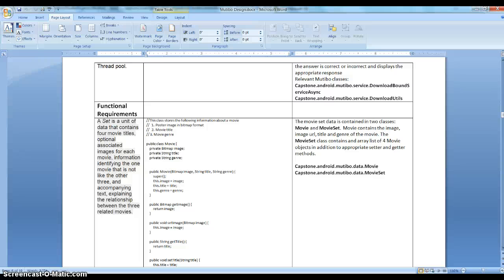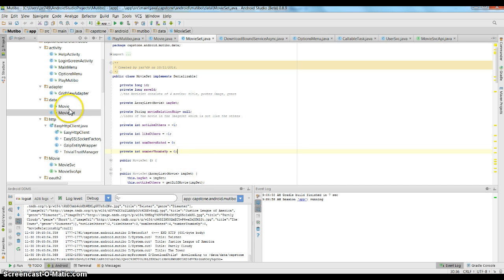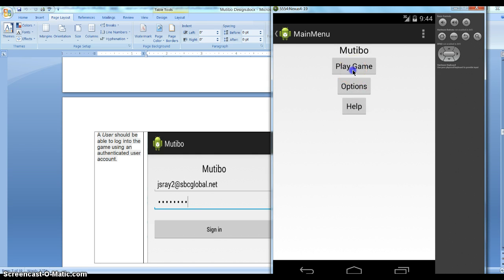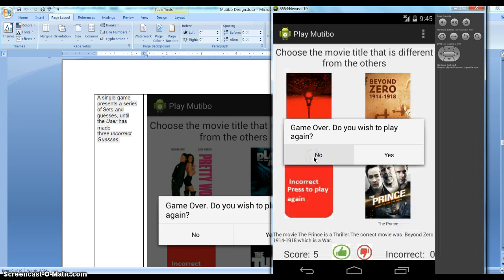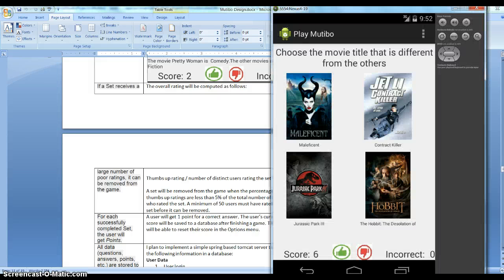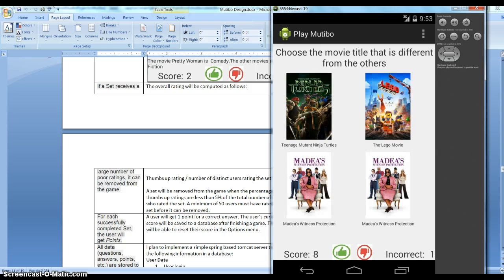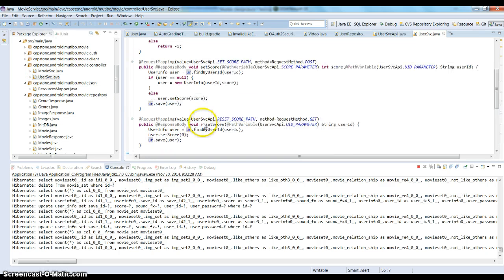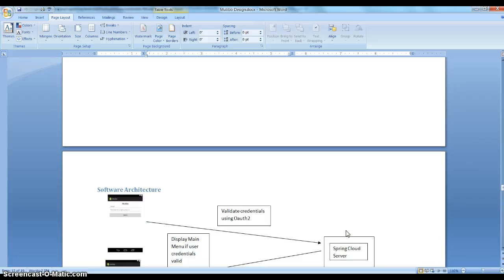Mutibo Functional Requirements